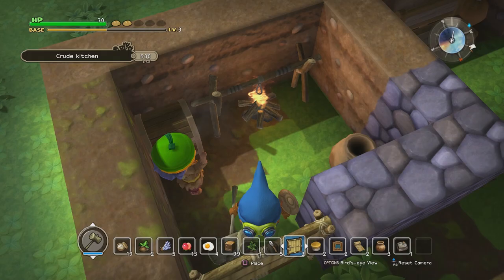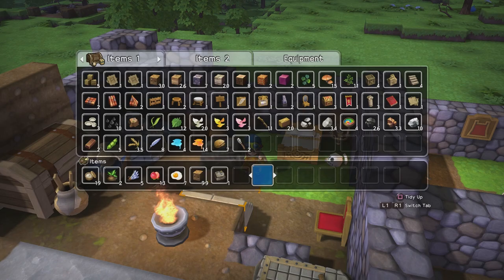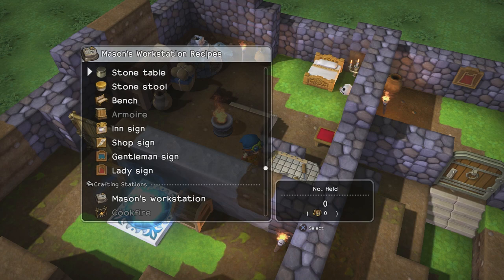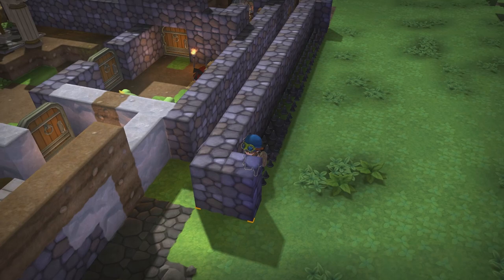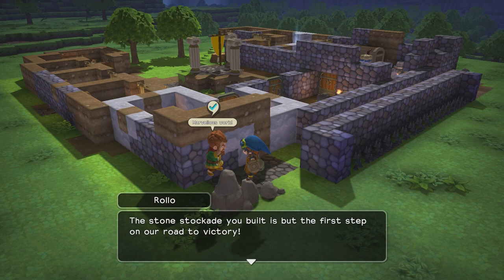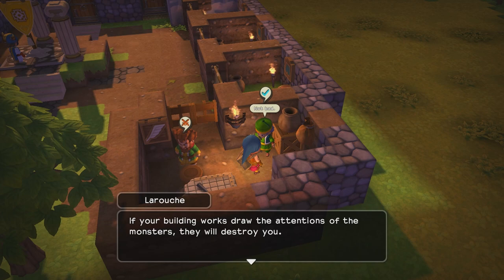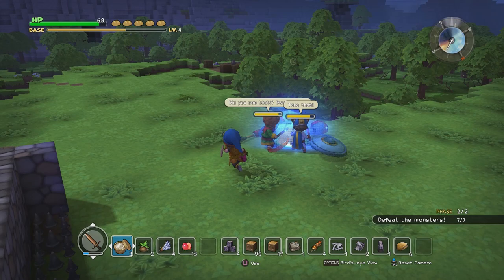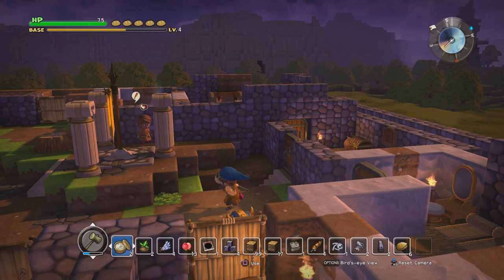Dragon Quest Builders - PS4 Gameplay Walkthrough PART 6 - Green Dragon, Armor Knight, Town Level Up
Welcome to PART 6 of my Dragon Quest Builders gameplay walkthrough for Playstation 4 (PS4 / Vita). When the Dragonlord casts an evil spell that erases any memory of building & releases monsters across the DQ1 land of Alefgard, our hero must rebuild the world to save its people. A fusion of Minecraft & Terraria with some great innovations, this new action-adventure RPG game lets us explore & create as we see fit within the classic Dragon Quest series.

Dragon Quest Builders EPISODE 6: Chapter 1 - Cantlin - Dressing Room - Green Dragon - Comfy Couch - Master Bedroom - Town Base Level 4 - Stone Stockade - Shop Sign - Stonemason's Studio - Blacksmith's Studio - Monster Attack - Armor Knight / Knight Errant - Red Teleportal - Doozer's Dream